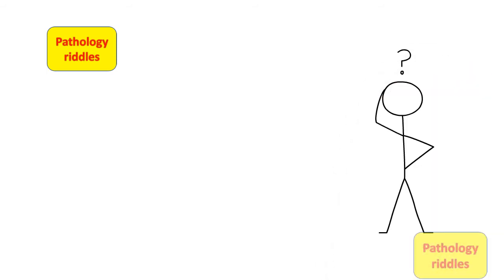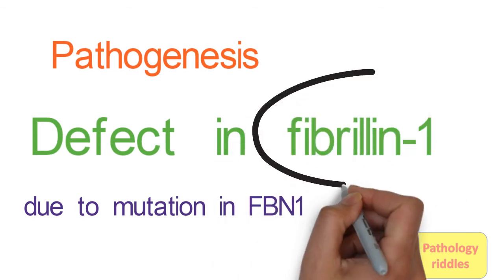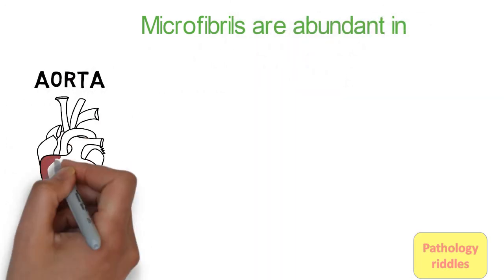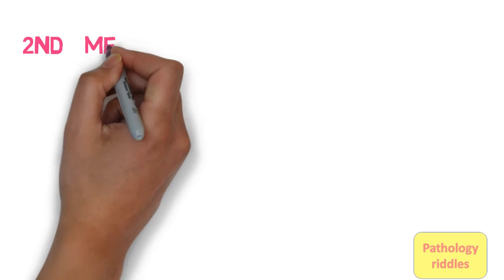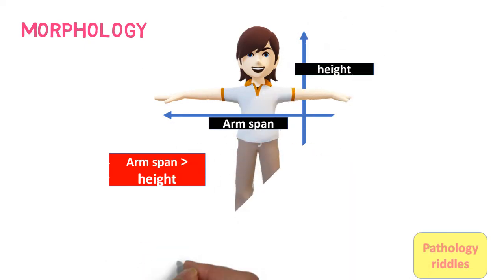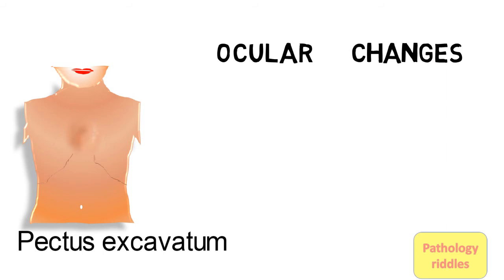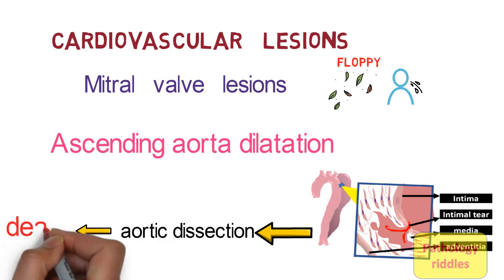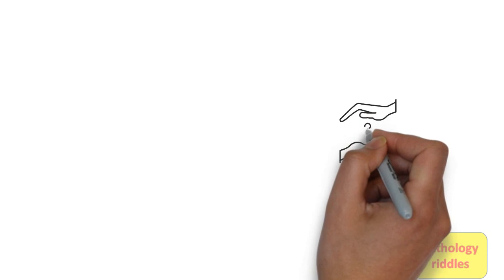Marfan Syndrome - Causes Signs Diagnosis Treatment Pathology for 2nd MBBS | Marfan Disease Feature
The causes, signs, diagnosis, pathology and treatment are important topics for 2nd MBBS pathology/healthcare students. Marfan disease features/ clinical signs are also highlighted in this video.

pathology riddles,
marfan syndrome - causes signs diagnosis treatment pathology for 2nd mbbs
marfan disease feature
marfan syndrome
marfan patient
marfan syndrome patient
marfan syndrome pathology
marfan syndrome symptoms
marfanoid habitus
marfan syndrome treatment
marfan syndrome lecture
marfan syndrome notes
marfan syndrome animation
marfan syndrome examination
pectus excavatum
pathology
pathophysiology
what is marfan syndrome
ectopia lentis
marfan's disease
medicine
nursing
physiotherapy
fibrillin
fibrillin genetics
nursing marfan
marfan disease for nursing
pharmacology for marfan disease
medicine marfan
marfan disease for medicine students
mbbs